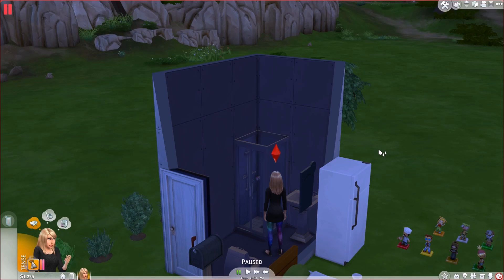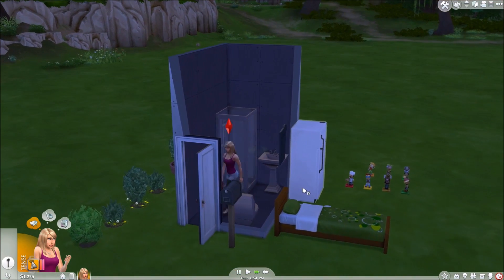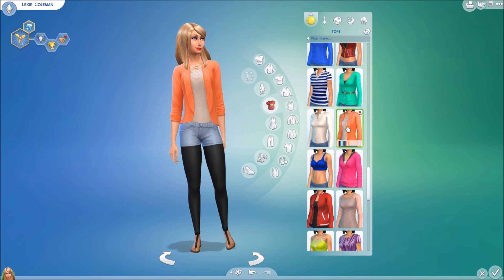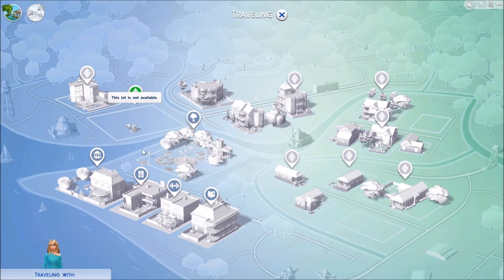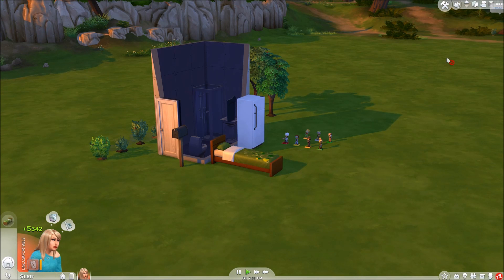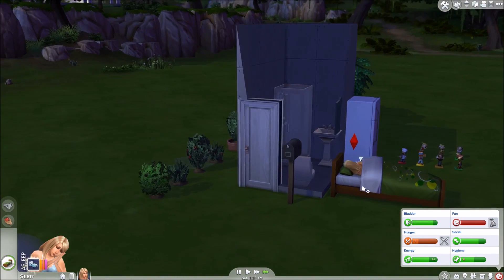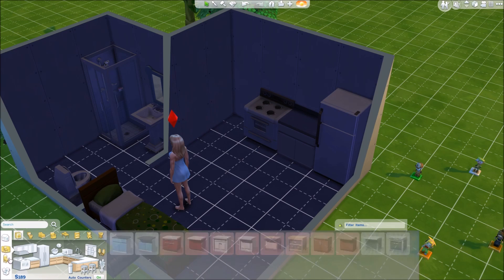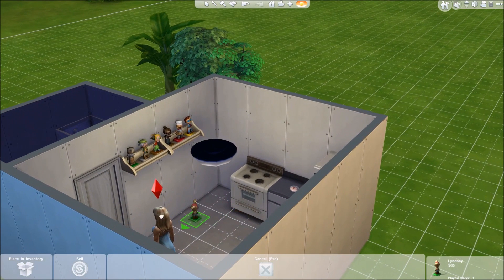Let's Play The Sims 4 Legacy Challenge! - Part 3: Six Pack? What?!!